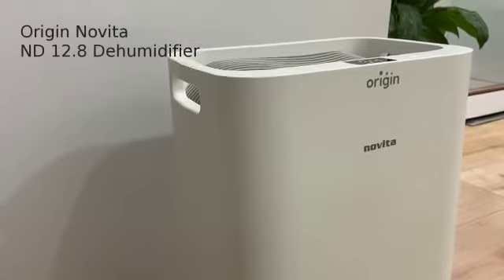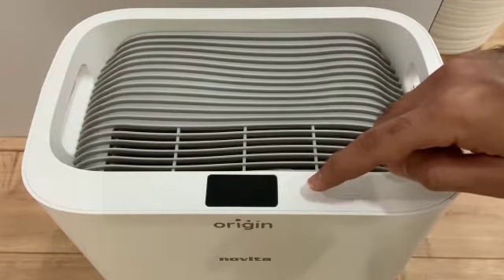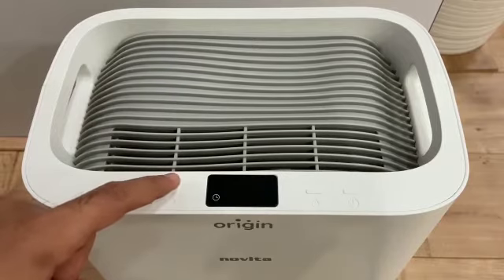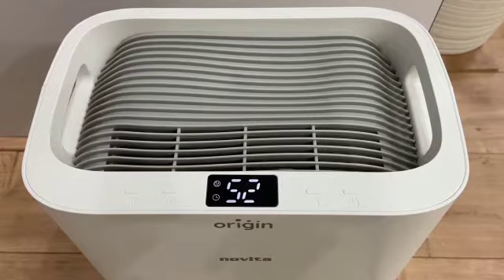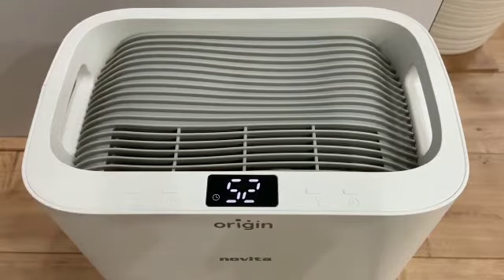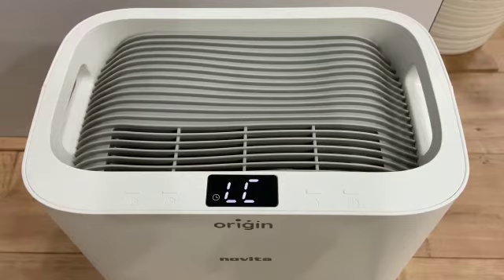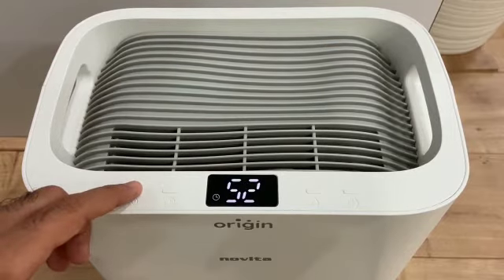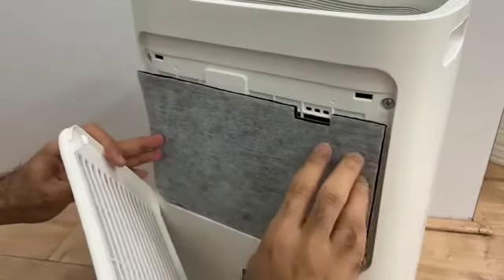Novita Dehumidifier - ND12.8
Introducing India's most feature loaded Dehumidifier - NOVITA ND12.8

NOVITA ND12.8 Dehumidifier housed in a sleek and contemporary body stands out visually and is an all-rounder

It features 13 litres/day extraction capacity, 2.3 litres water tank, up to 250 ft2 coverage area and emitting up to 20 million/cm3 of negative ions to freshen up the indoor air

Packed with many interesting features like precise humidity setting, sleep mode and timer functions, this unit is also designed to be energy-efficient and at the same time offer the highest energy efficiency

Salient features -

13 litre/day (30 C, 80% RH)
New 2022 design
Ioniser function
Digital display
Use in rooms under 250 sq.ft

CLIMATRONICS TECHNOLOGIES PVT LTD
312, Powai Plaza, Central Avenue,
Hiranandani Gardens, Powai,
Mumbai, Maharashtra - 400 076